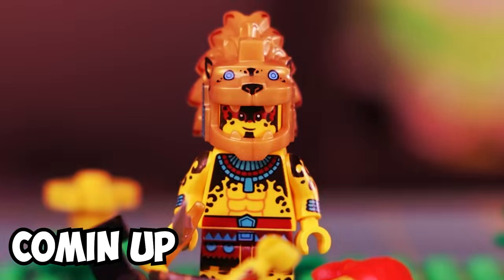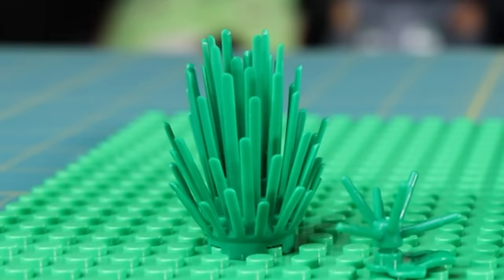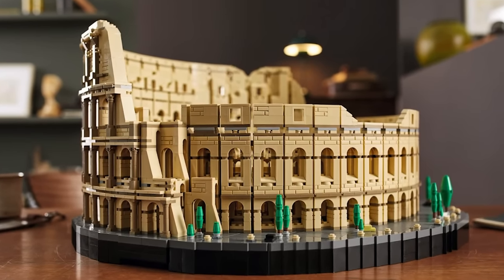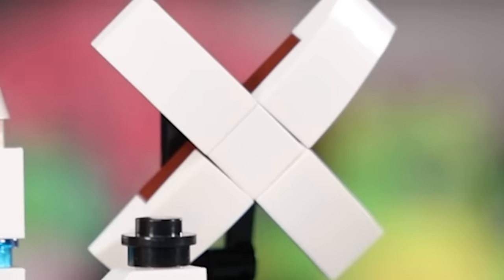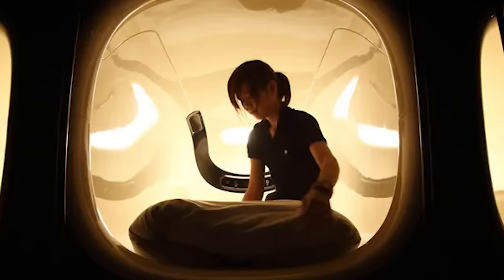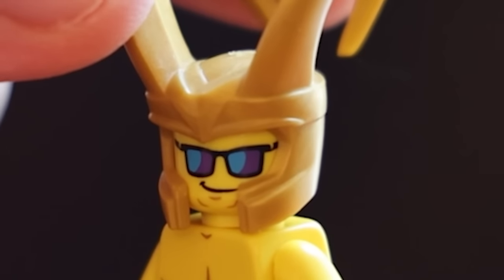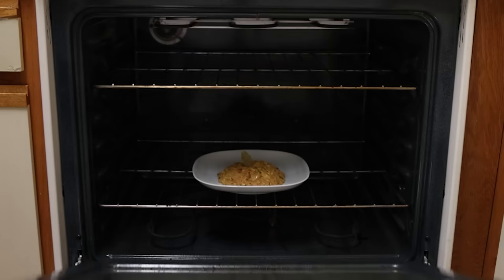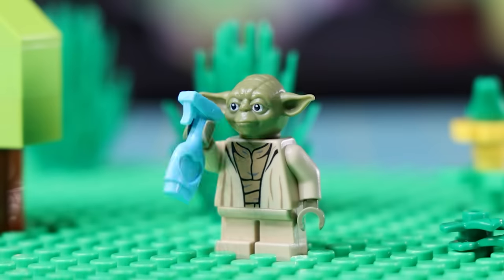10 Primitive LEGO Minifigures Vs The Future...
I made 100 Primitive Vs Futuristic LEGO Minifigures go to war and took up the challenge to compare each of their armies in 10 different ways!